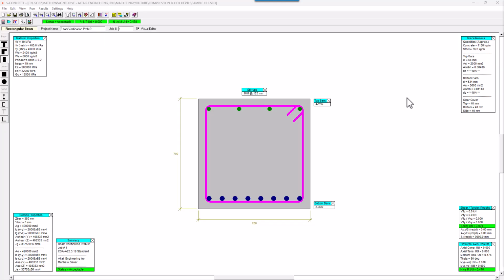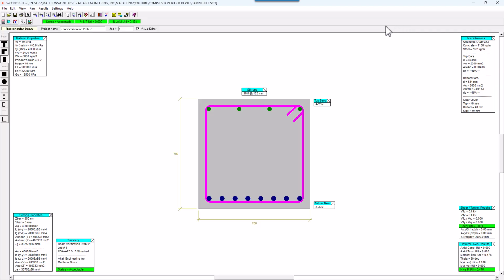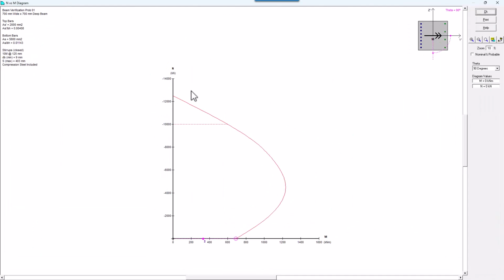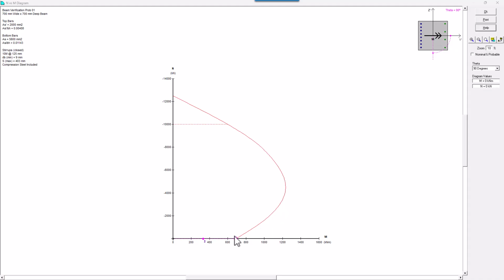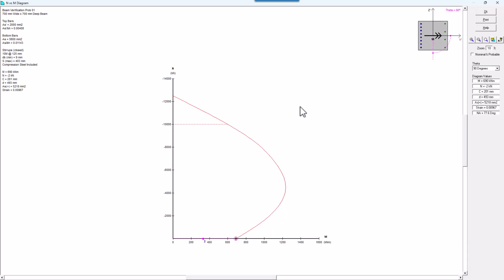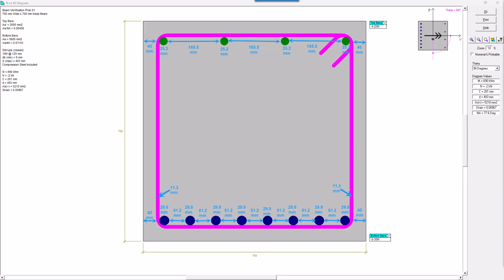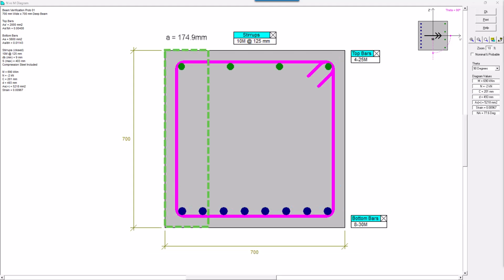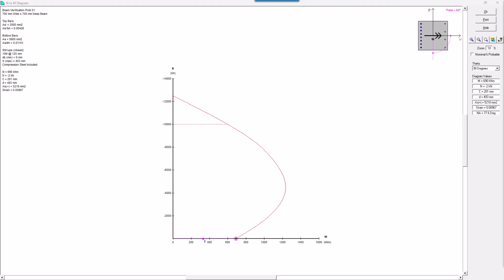How to find your section's Compressive Block Depth using S-CONCRETE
In this video we will look at how we can determine our section's compressive block depth for any loading condition using the built in NvsM interaction diagrams.  This will help us understand which bars go into tension, and help us understand our effective depths.